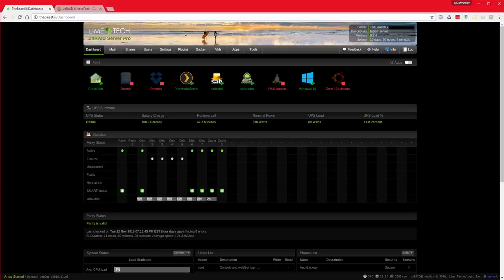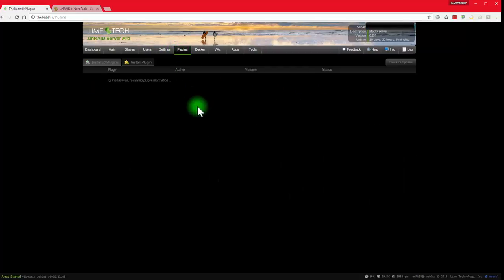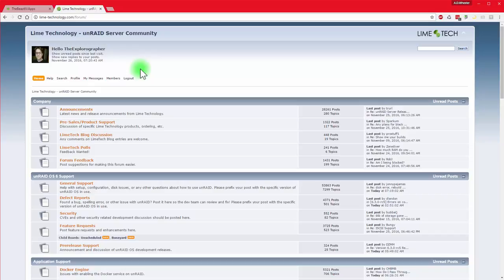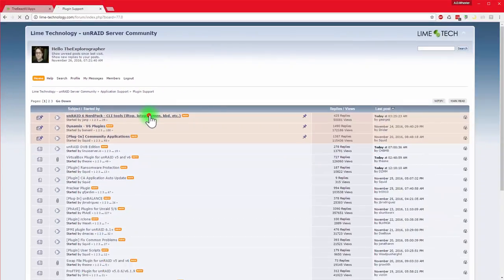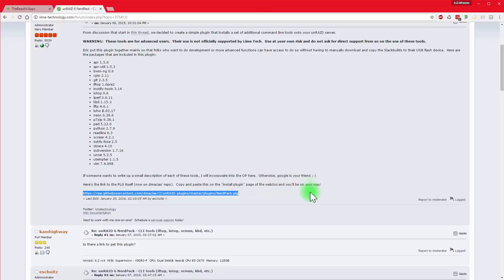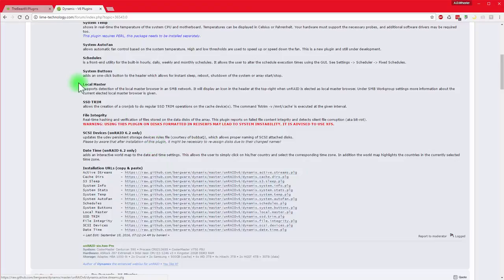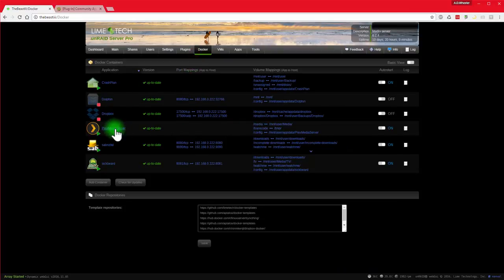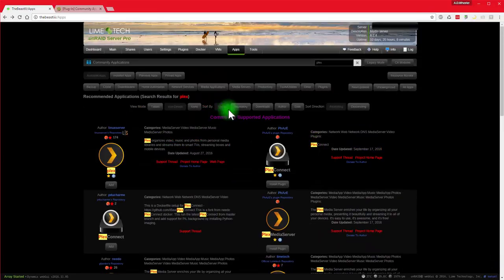UNraid: Installing Your First Apps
A simple tutorial on getting started with your first apps.